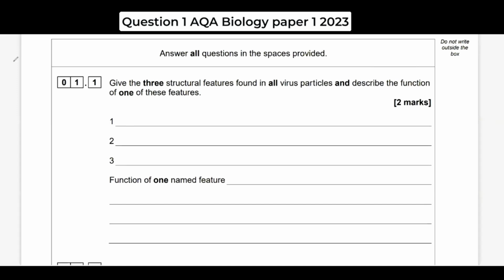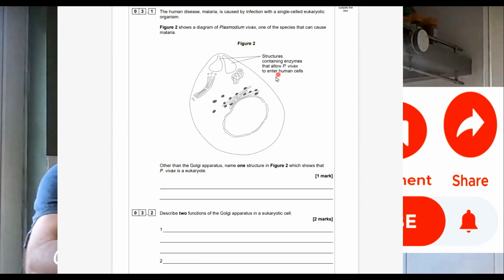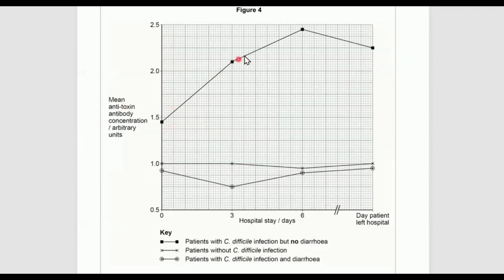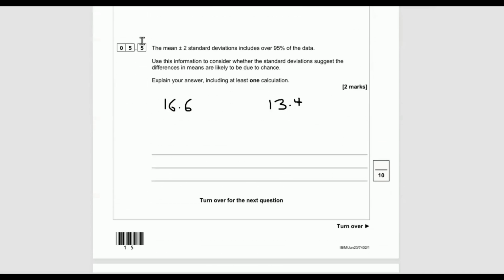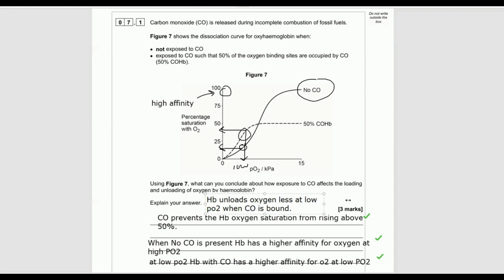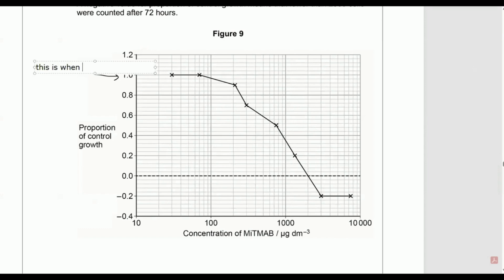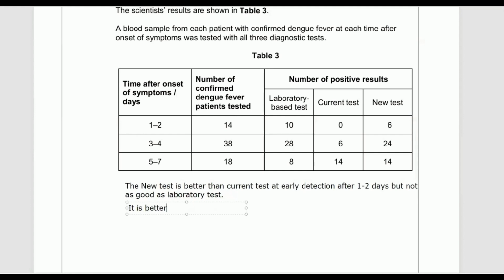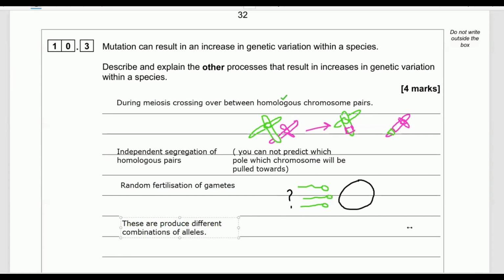A-Level Biology paper 1 AQA 2023 Complete walkthrough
here is a link to a website with the paper and mark scheme available